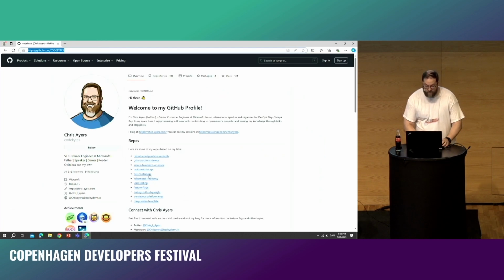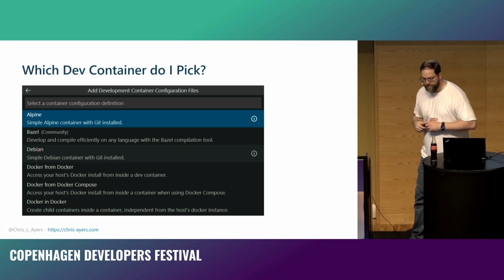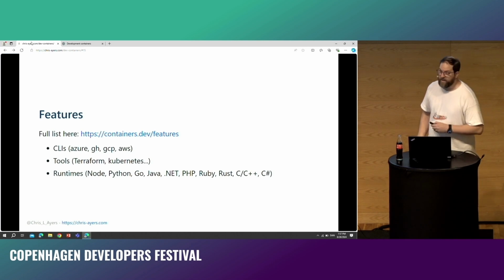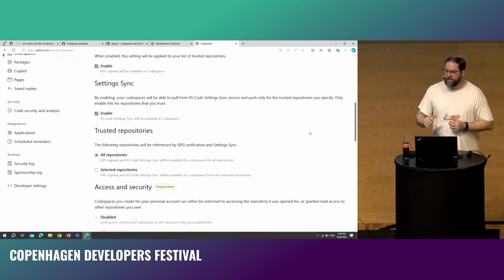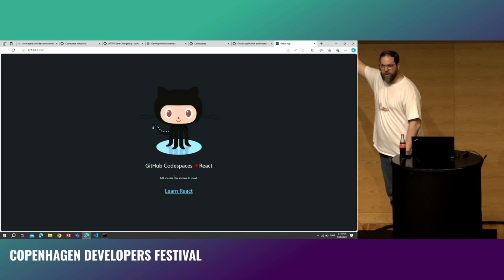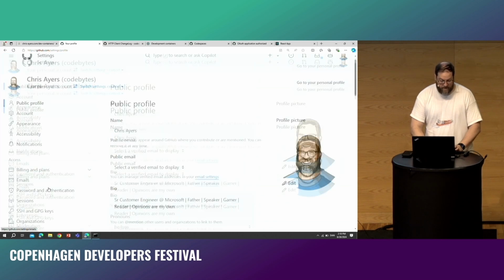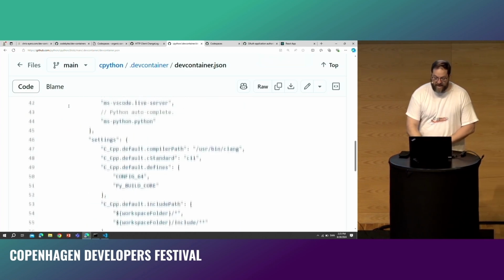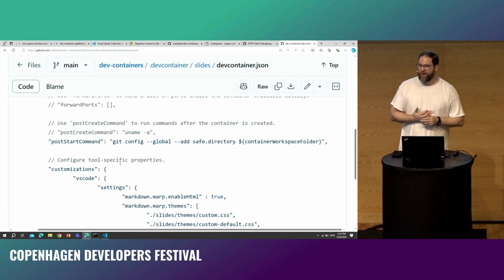The Power of Dev Containers and GitHub Codespaces - Chris Ayers - CPH DevFest 2024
Dive into the future of software development with our session on Dev Containers and GitHub Codespaces. Dev Containers bring reproducibility and consistency across any platform with Docker, simplifying project onboarding and setup. GitHub Codespaces takes this a step further, offering scalable, cloud-hosted development environments, accessible from anywhere.

In this session, you'll gain insights into:
Dev Containers Fundamentals: Understand their role in creating consistent development environments.
GitHub Codespaces Integration: Explore how Codespaces enhances Dev Containers, providing flexible, cloud-based development.
Practical Implementation: Learn to configure Dev Containers for your projects, including tool installation, VS Code extensions, port forwarding, and software setup.
Maximizing Codespaces: Discover how to customize Codespaces for remote development efficiency.

Join us to embrace these cutting-edge tools, transforming your development process and team collaboration.